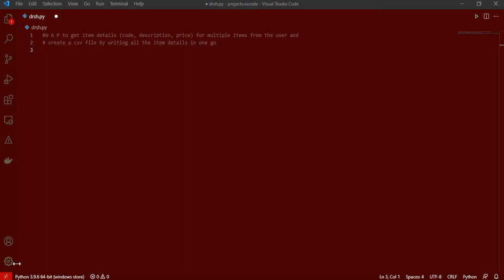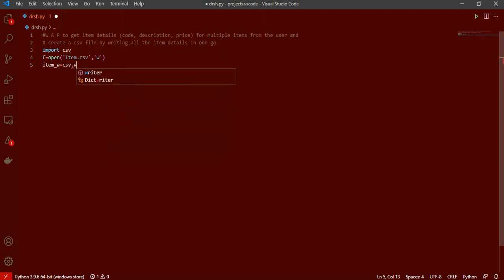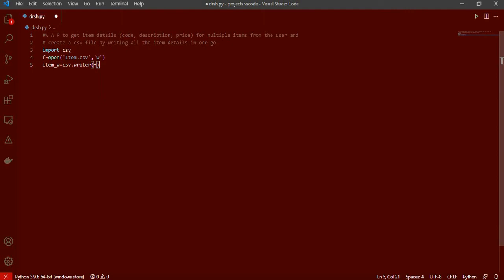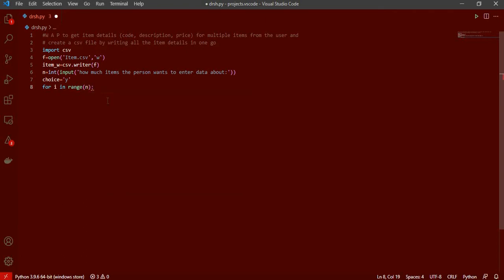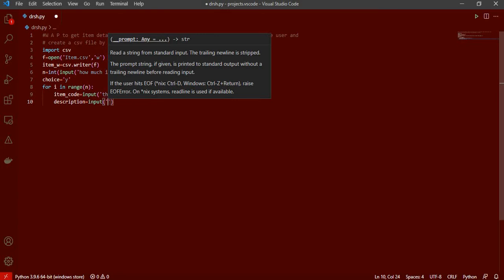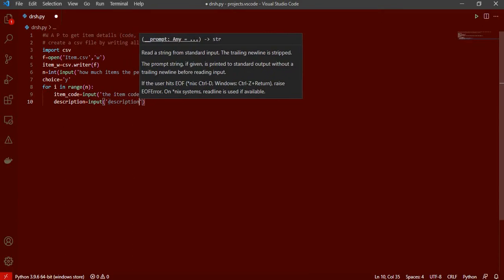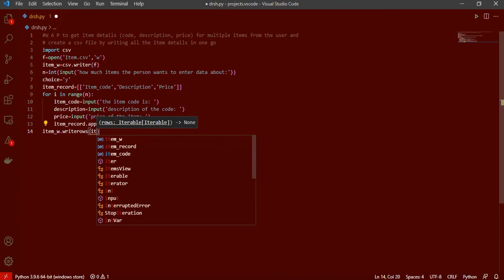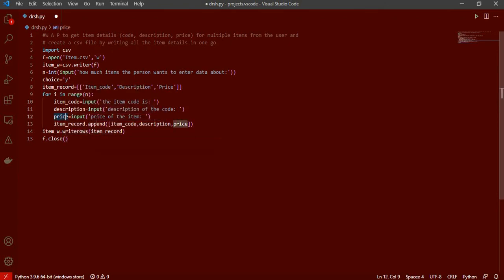WAP to get item details(code, description, price) for multiple items from the user and create a csv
Q. W A P to get item details (code, description, price) for multiple items from the user and create a csv file by writing all the item details in one go
Ans.
import csv
f=open('Item.csv','w')
item_w=csv.writer(f)
n=int(input('how much items the person wants to enter data about:'))
item_record=[['Item_code','Description','Price']]
for i in range(n):
    item_code=input('the item code is: ')
    description=input('description of the item: ')
    price=input('price of the item: ')
    item_record.append([item_code,description,price])
item_w.writerows(item_record)
f.close()
import csv
f=open('Item.csv','w')
item_w=csv.writer(f)
choice='y'
item_record=[['Item_code','Description','Price']]
while choice == 'y':
    item_record.append([item_code,description,price])
    choice=input('wanna continue y or n: ')
item_w.writerows(item_record)
f.close()
"You only live once, but if you do it right, once is enough"
Hope you liked the video, any other common queries you may ask.
ʕ๑廿ڡ廿ʔ  ʕ๑廿ڡ廿ʔ  ʕ๑廿ڡ廿ʔ  ʕ๑廿ڡ廿ʔ  ʕ๑廿ڡ廿ʔ  ʕ๑廿ڡ廿ʔ  ʕ๑廿ڡ廿ʔ
Ask for more queries in the comments below.